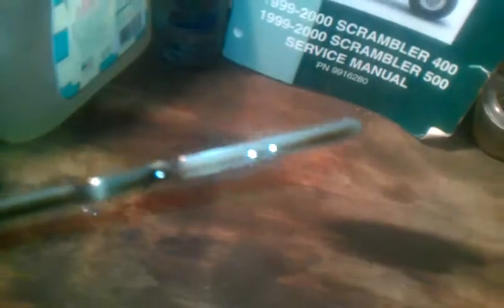Craftsman problems part 2